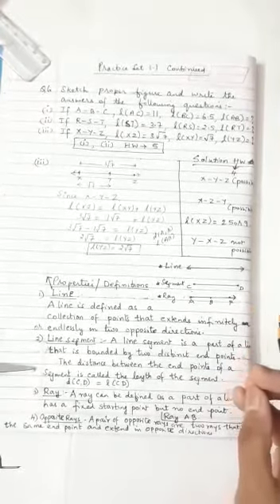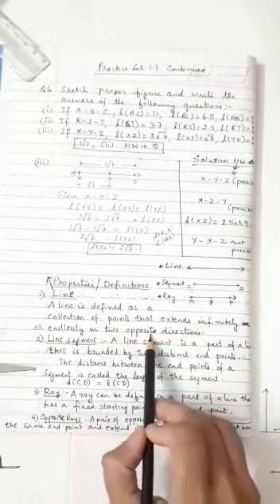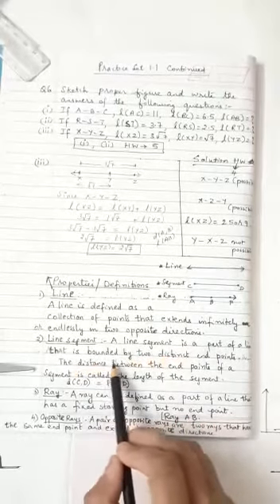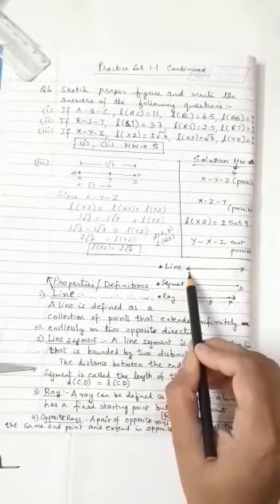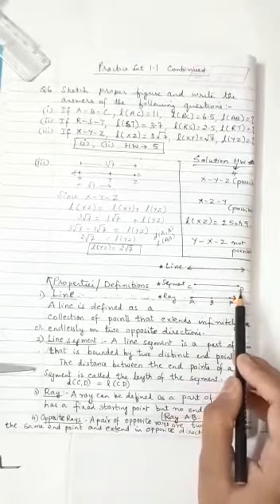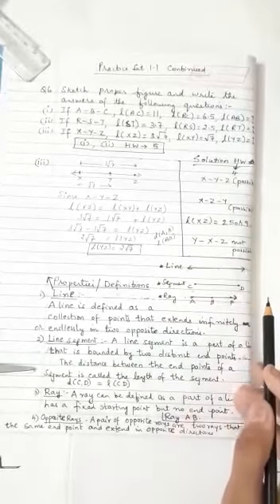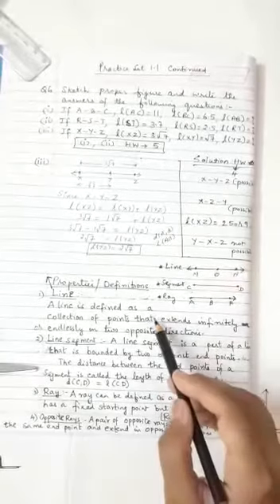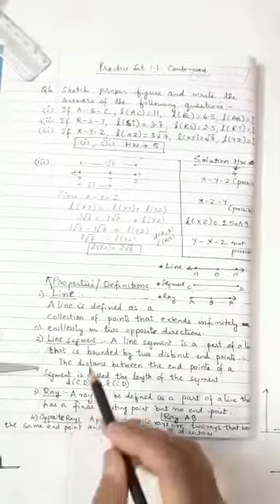Maths=2 Lesson =1 STD=9 DIV A MODERN ENGLISH SCHOOL